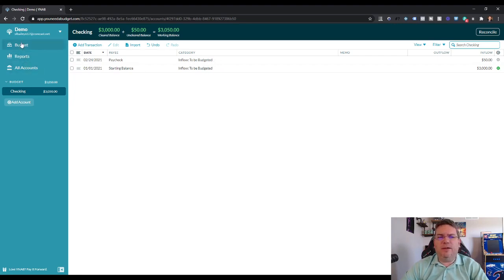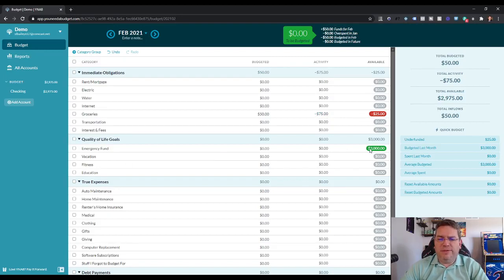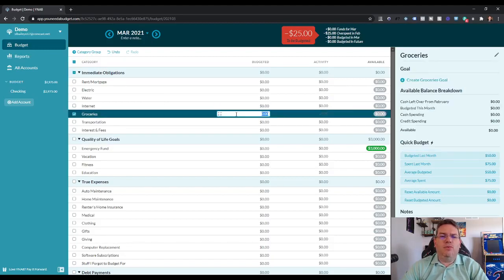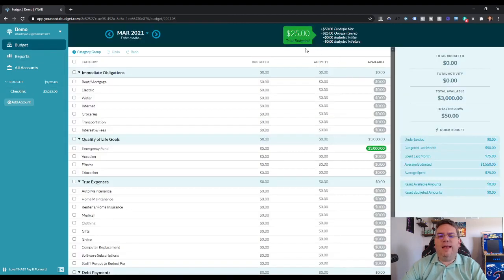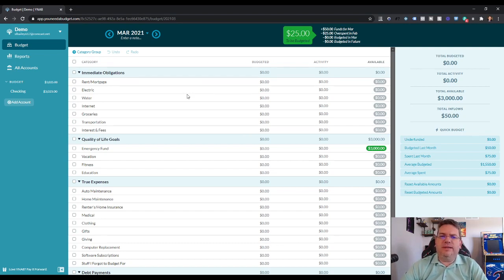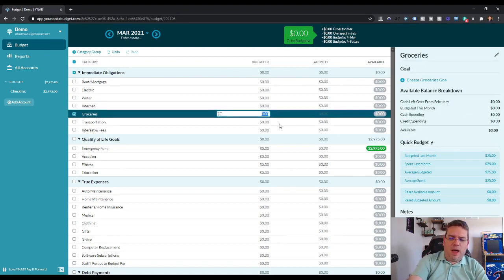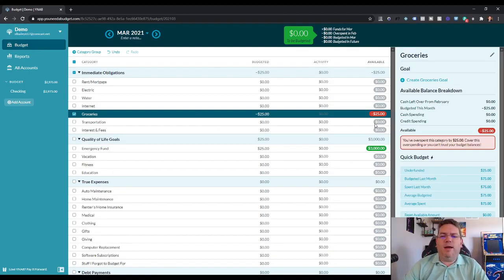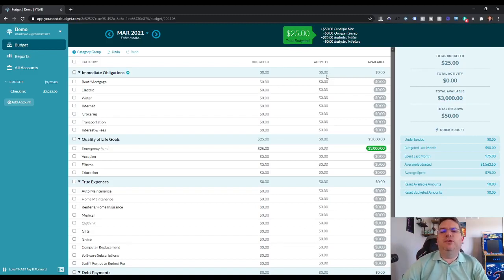YNAB Tip Of The Day Negative Budget Categories and How They Impact Future Months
Until you get a month ahead of your bills, negative budget balances can have an unusual effect on future months budgeting unless you know how to deal with it.  This YNAB tip of the day tries to explain how negative balances work.